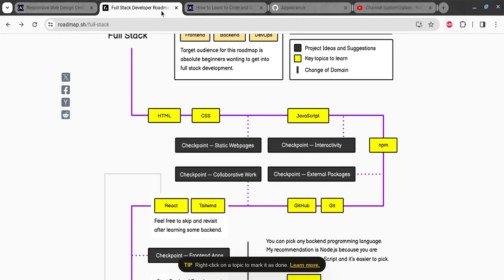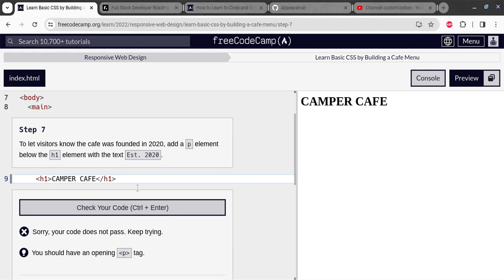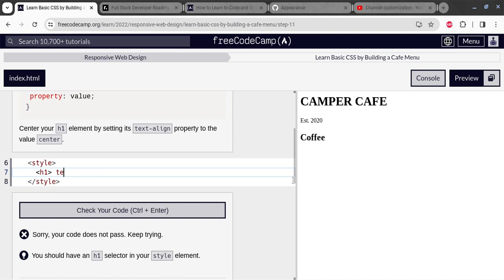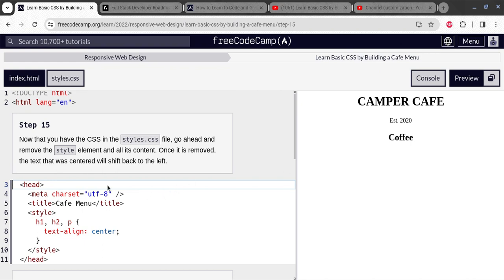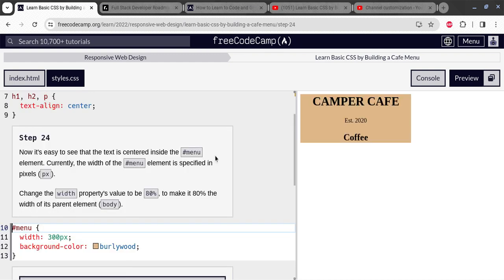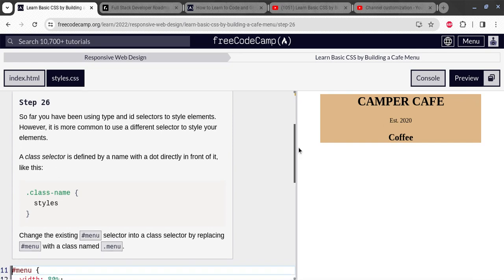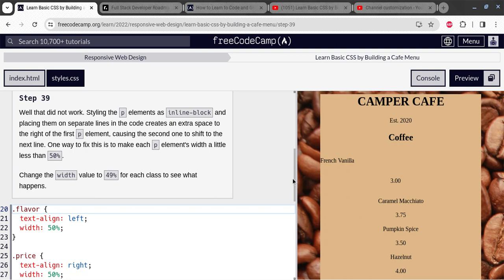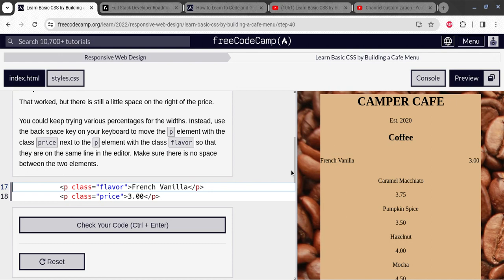Freecodecamp cafe menu study session #1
Hey! My name is Carlos and I am finally taking the steps towards my dream of becoming a software engineer! Any feedback would be great!